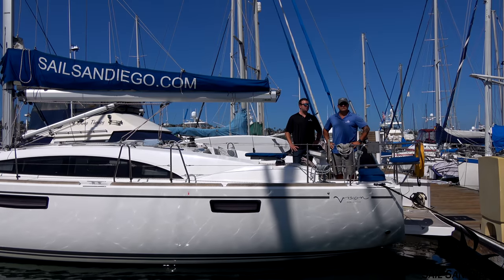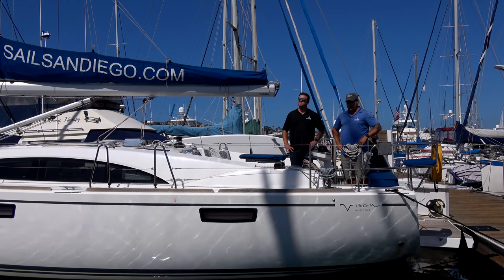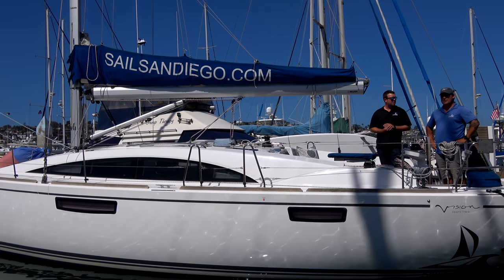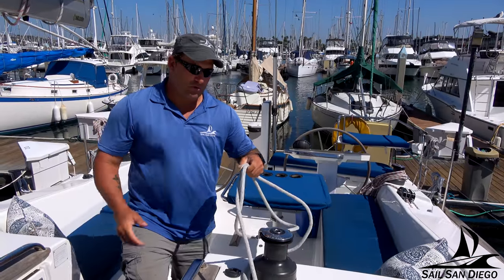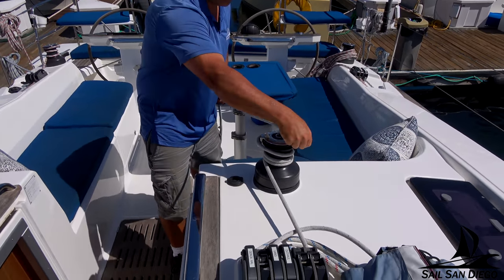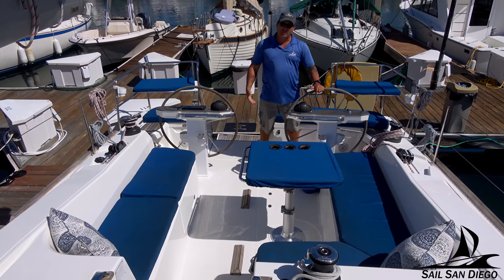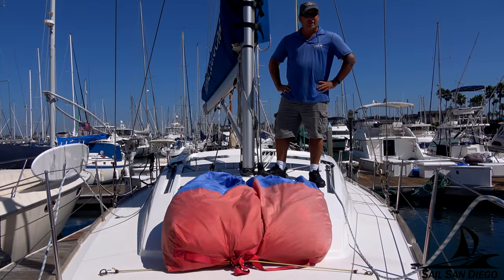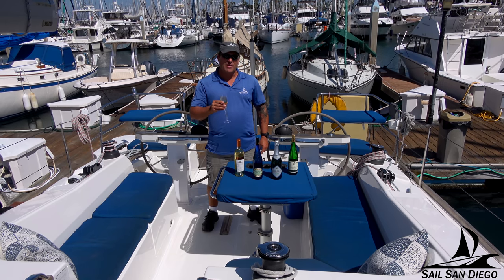San Diego Sailing Yacht Tour in 4K (UHD) - SailSanDiego.com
Named after our CEO, T'Zen Michele is our fleet's 2015 Bavaria sailing yacht. Come aboard for a tour with retired U.S. Navy Special Warfare operations specialist, Captain Shon "The Anchorman" Kitchen, and learn about this luxurious 42-foot luxury sailing yacht.

In business for over three (3) decades, Sail San Diego is San Diego's #1 sailing charter Company. We are the recipients of TripAdvisor's Travelers' Choice Award for 2017, as we were for the preceding 6 years in a row, as well!

Sail San Diego offers luxury sailing tours, sailing lessons & powerboat fishing charters, year-round. We also offer both sailing & speedboat whale-watching tours during San Diego's Gray Whale migration season (Dec - April). Sail San Diego's office also hosts the Bavaria yacht sales for the San Diego region, and we have an in-house yacht & sailboat brokerage, as well.